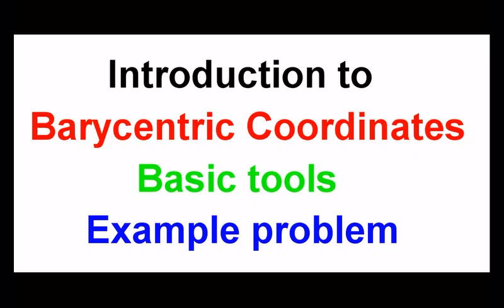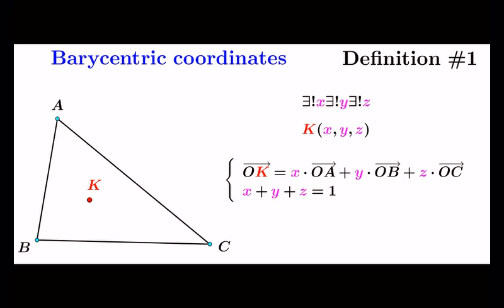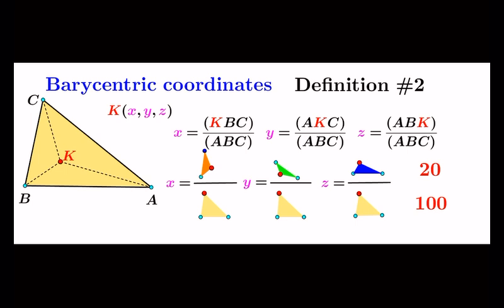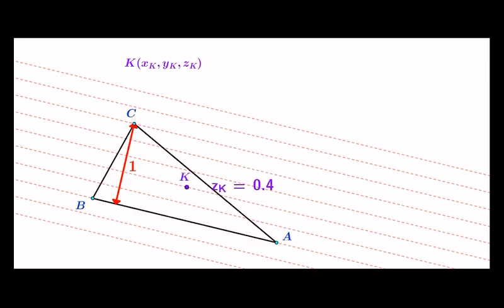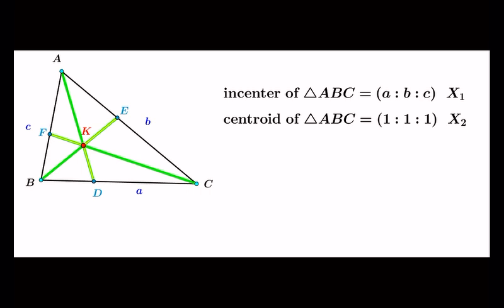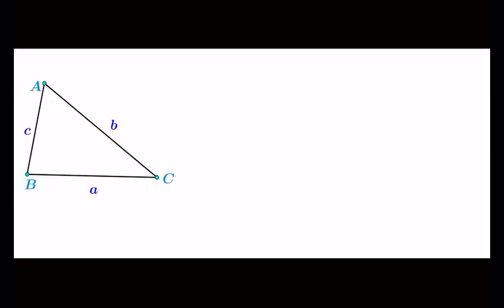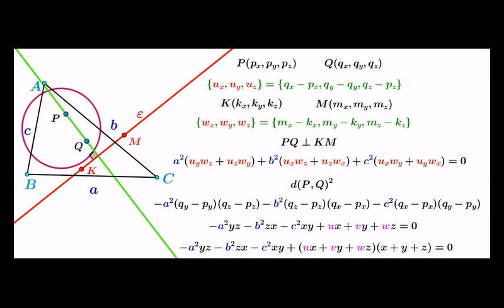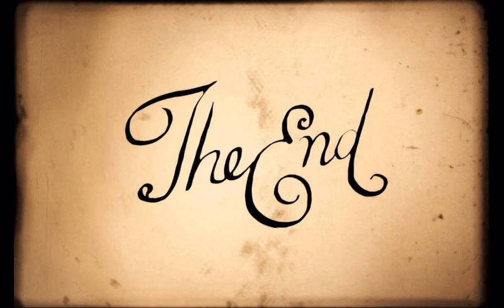SI-01 A simple introduction to Barycentric Coordinates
This is an introduction to barycentric coordinates.
Their meaning is explained.
The way lines and circles are expressed in their terms, is demonstrated.
Finally a problem involving the incenter and the Lemoine point of a triangle is solved.